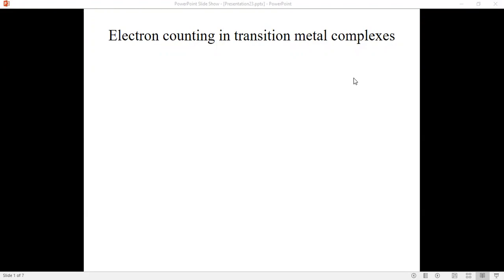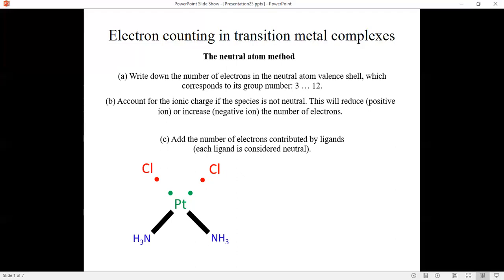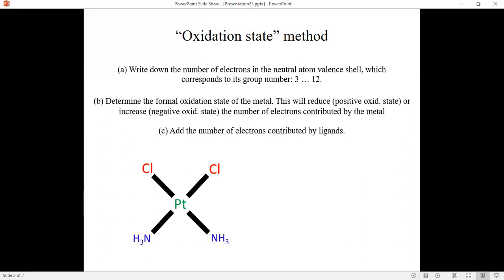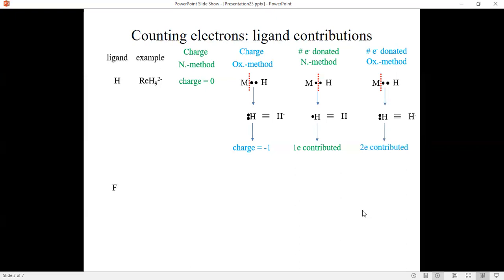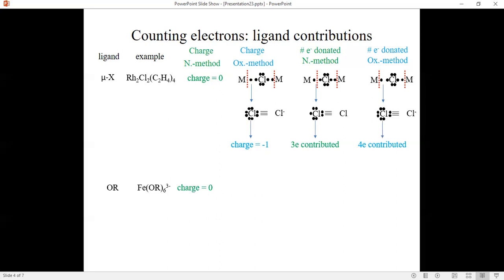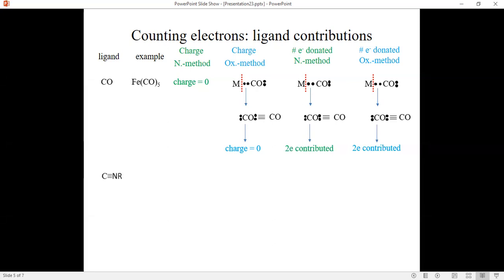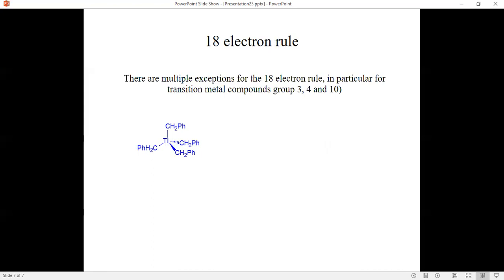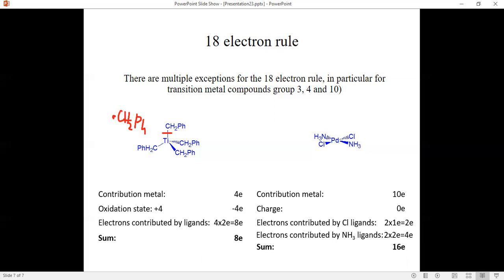Lecture 24 Advanced Inorganic Chemistry CHM307/407 FL2021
Electron counting in coordination compounds.